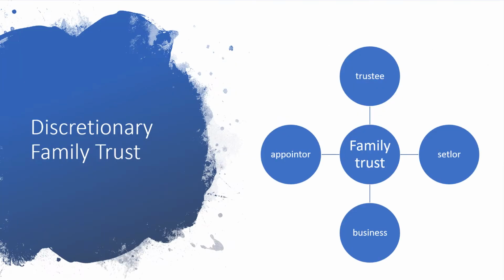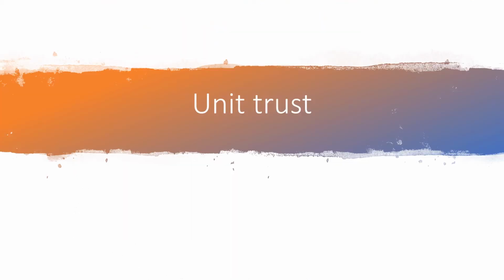12518_A3_Abu Suleiman_Mohammed-type of trust